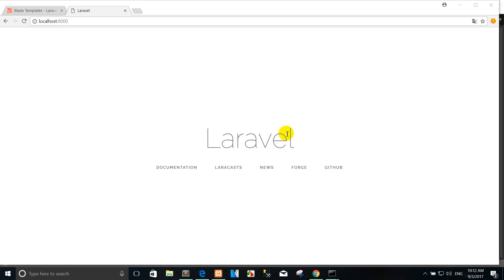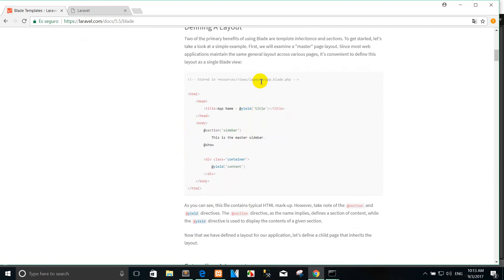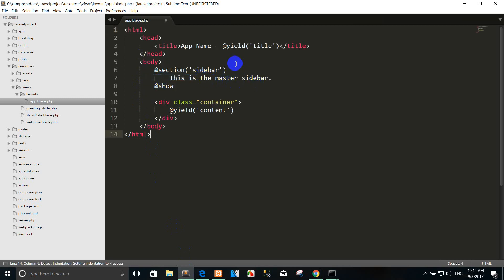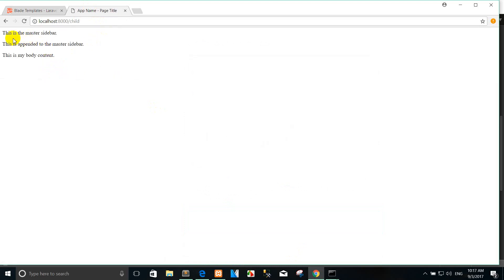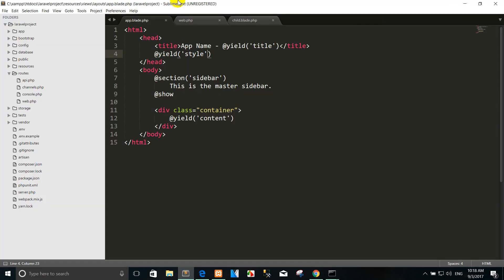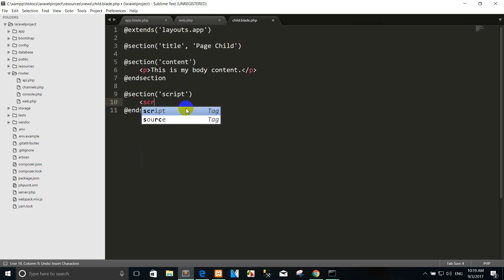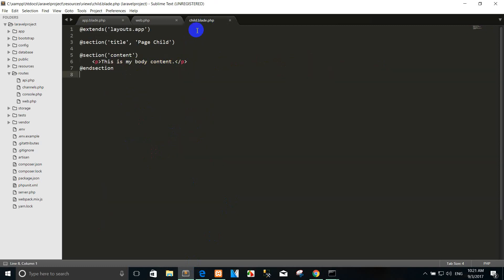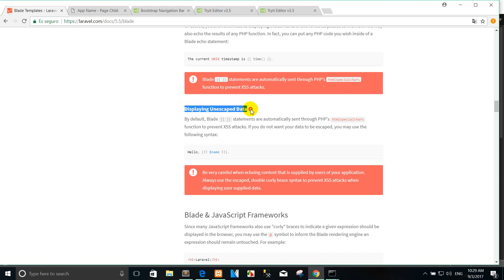Laravel 5.5 tutorial - blade template part 5